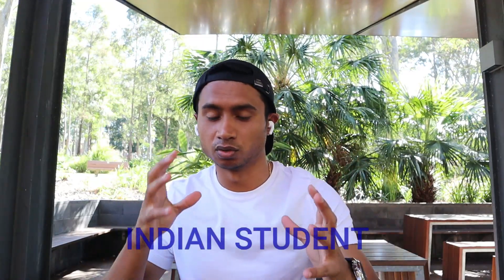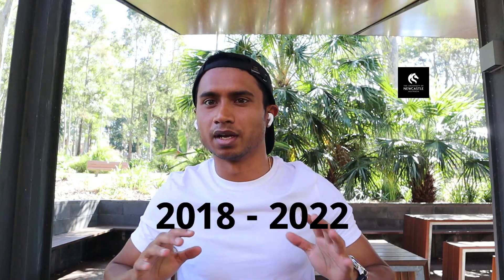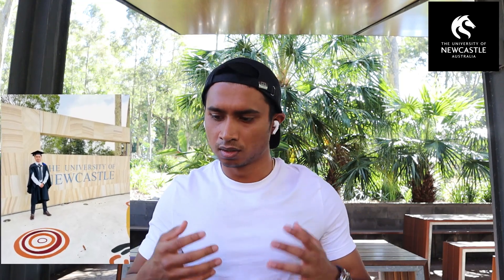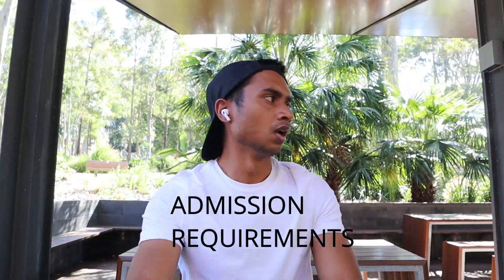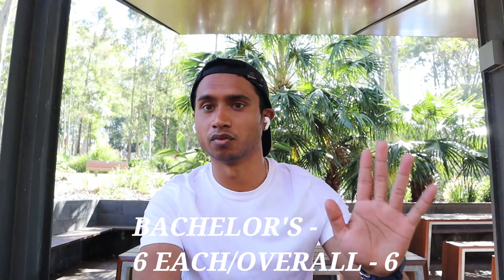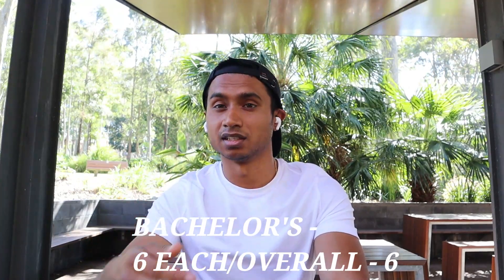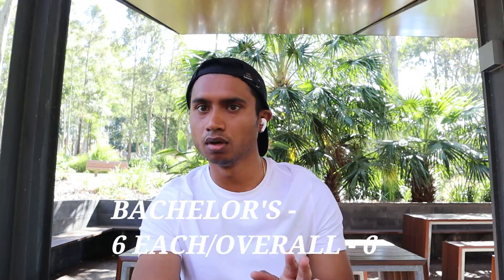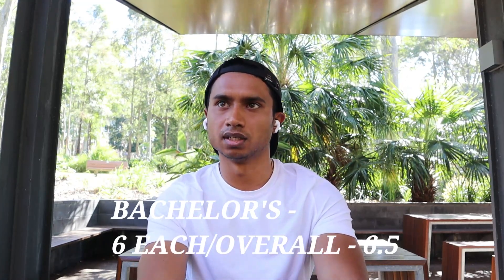University of Newcastle Fees/Admission/Requirements (Australia/ Indian Student)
Instagram handel - dheerajshah_

Good morning guys, my name is Dheeraj Shah. I am from India came in Australia in 2018 to pursue my Bachelor's of Civil Engineering from University of Newcastle.

In this video I am gonna share my experience and my upnion about this university.  Hope you will like it.